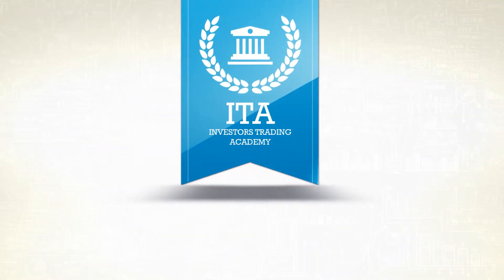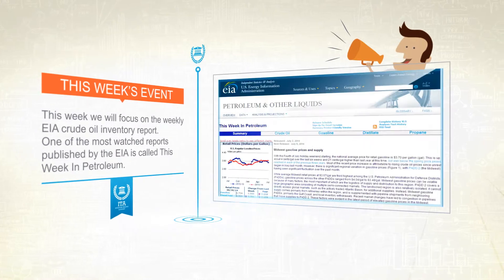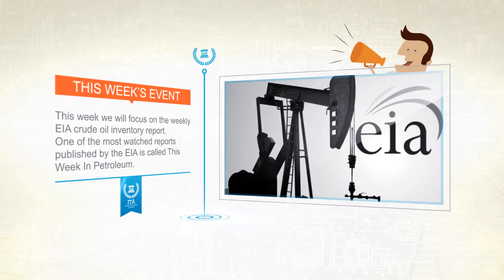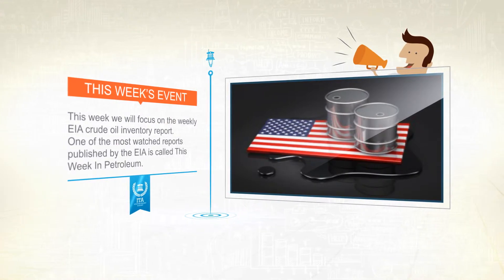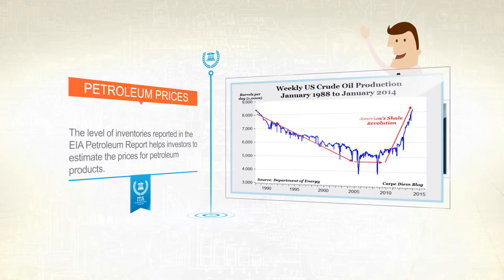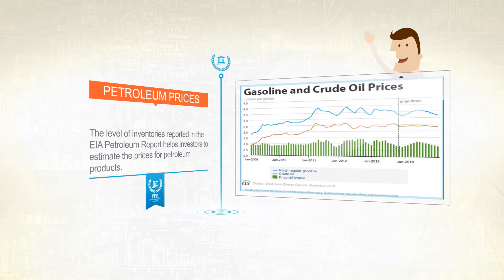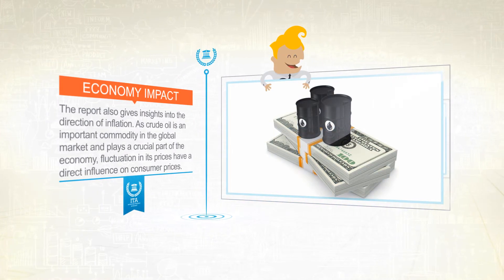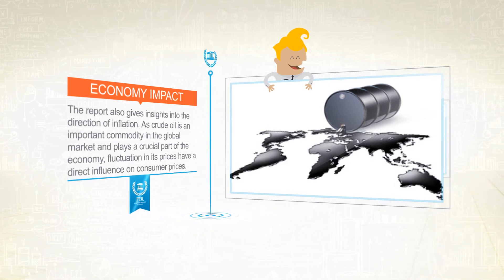The Weekly EIA Crude Oil Inventory Report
One of the most watched reports published by the EIA is called This Week In Petroleum. Usually, when this report shows unexpected inventory changes in crude oil and gasoline, it causes a ripple effect across the market, increasing or decreasing what consumers pay at the gas pumps.